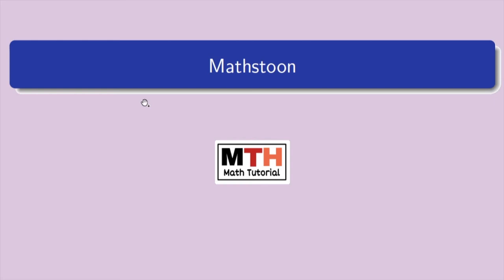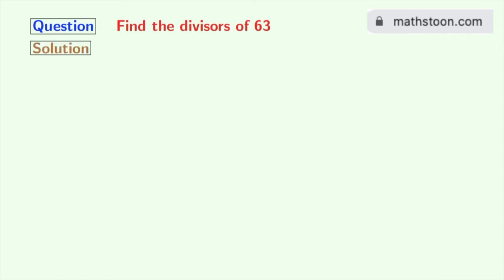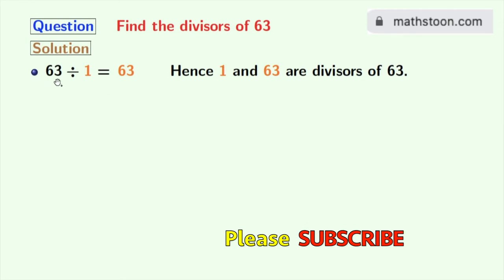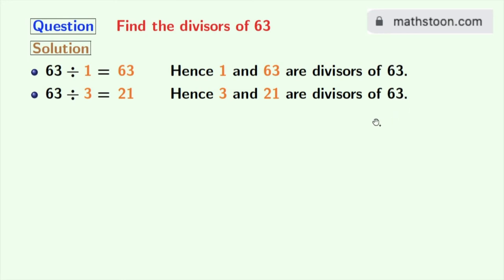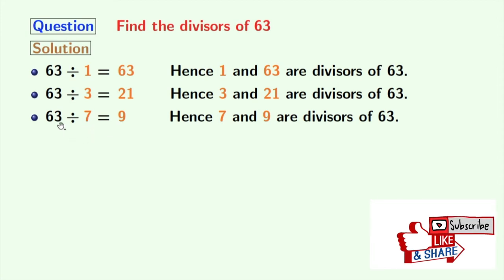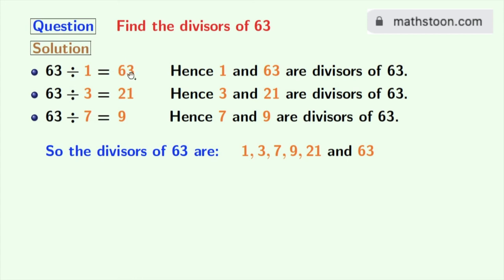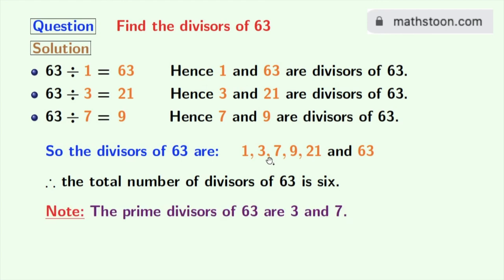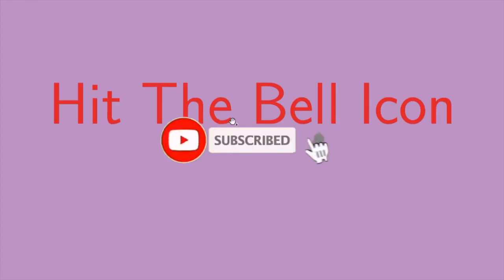Divisors of 63 || Divisor of 63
Question: What are the divisors of 63?
Answer: The divisors of 63 are 1, 3, 7, 9, 21, and 63.
So the total number of divisors of 63 is six.

We post videos daily on youtube